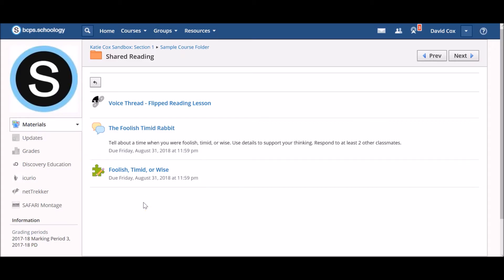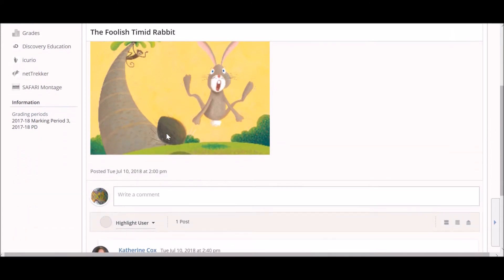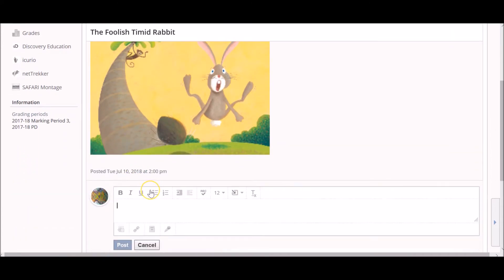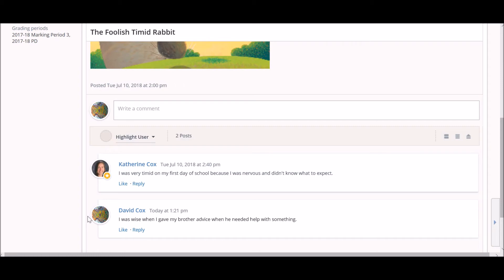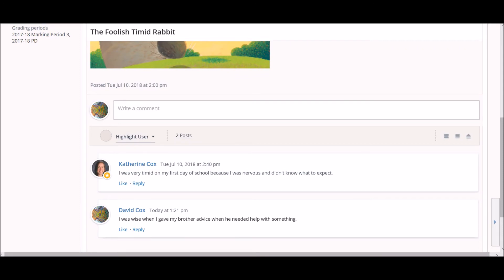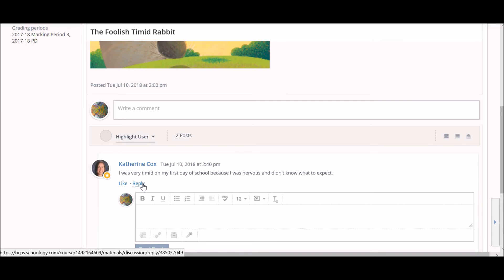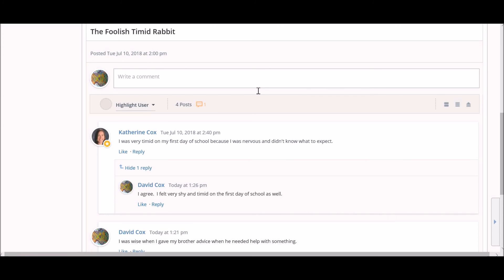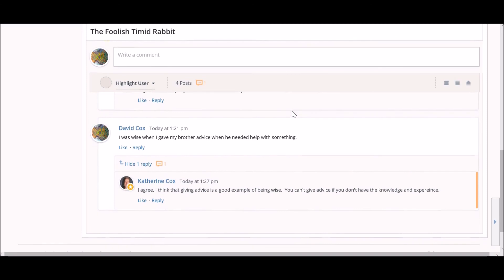Schoology for Students - Using Discussions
This video provides an overview of how students access and participate in discussions in Schoology.